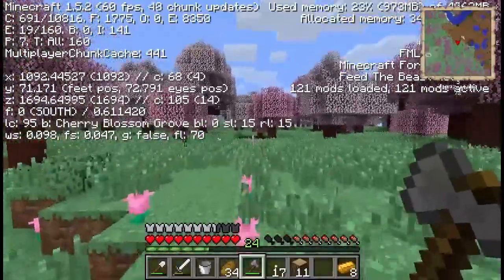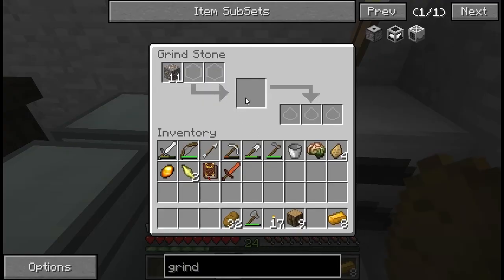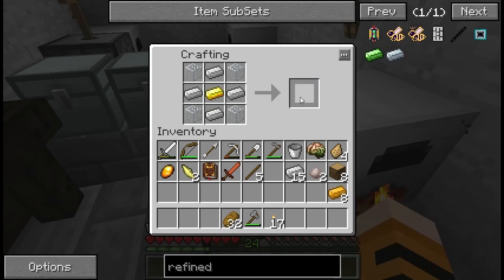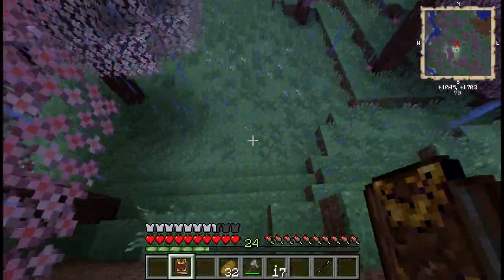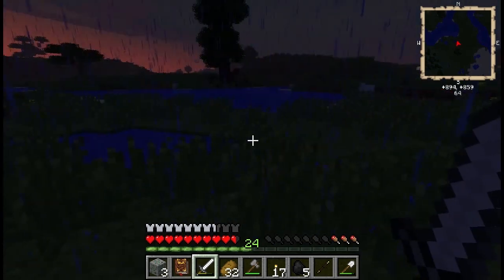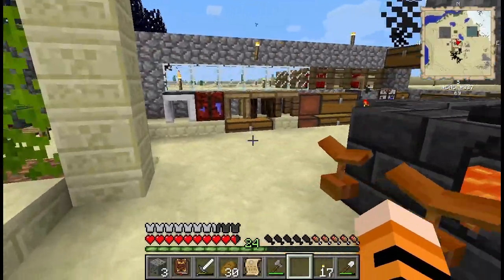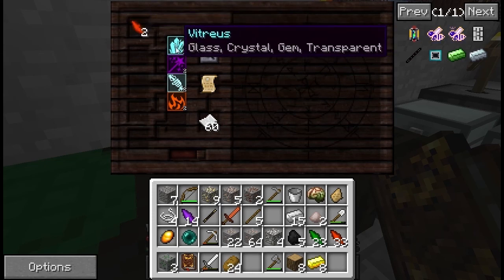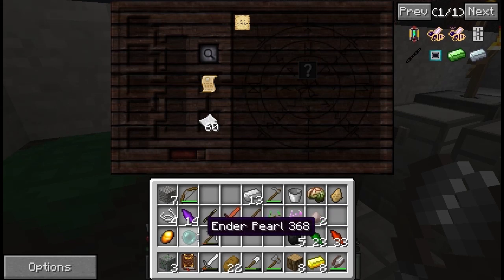Beast Mode - 1 - Building Blocks [FTB Unleashed]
After months of procrastination and at least one server restart, Nihon's FTB series is finally underway! Half-tutorial, half-Let's Play, dive into the FTB Unleashed pack and its component mods!

The Madhouse FTB Server is private and white-listed.